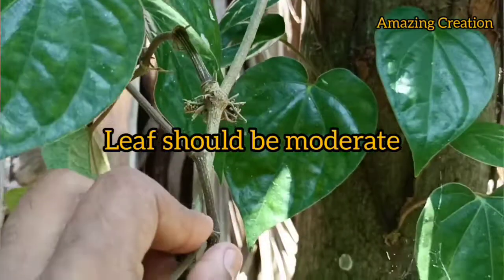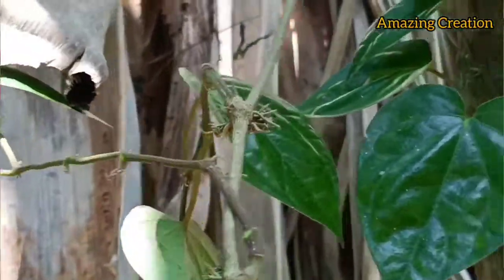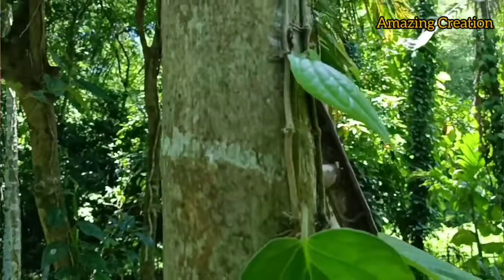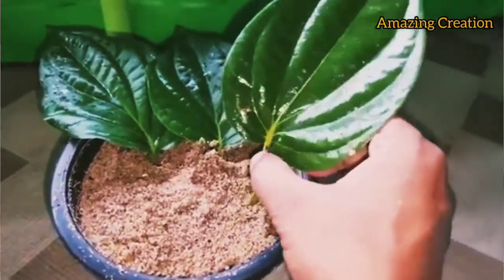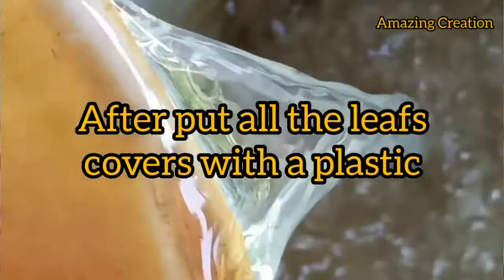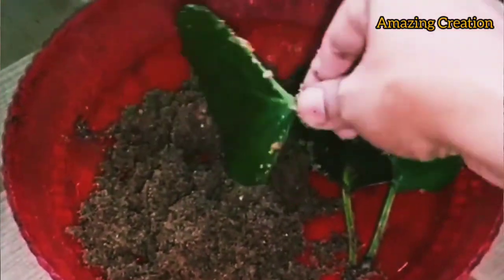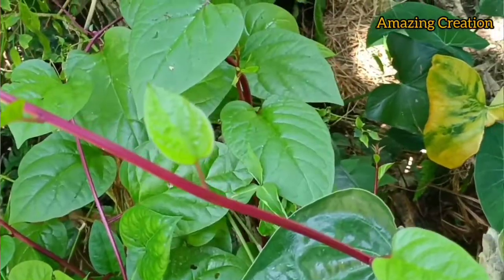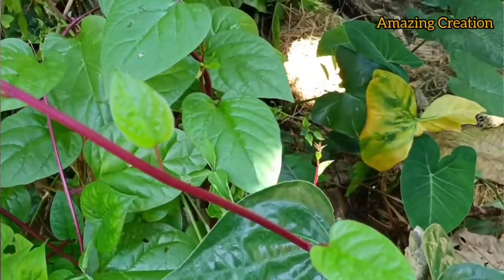How to grow supper beetel leaf from Leaf